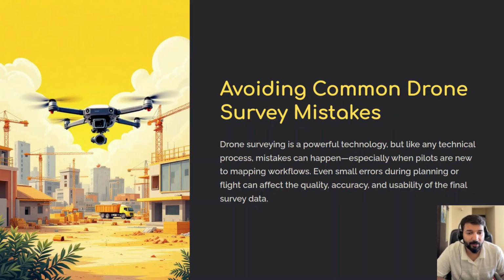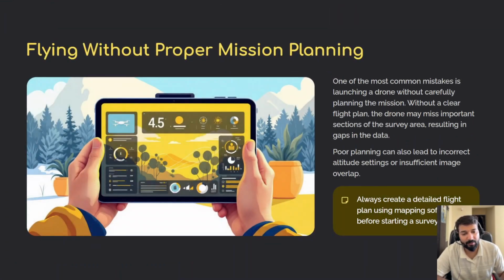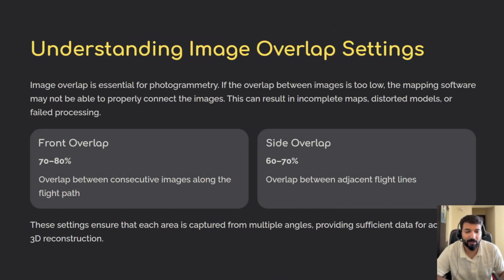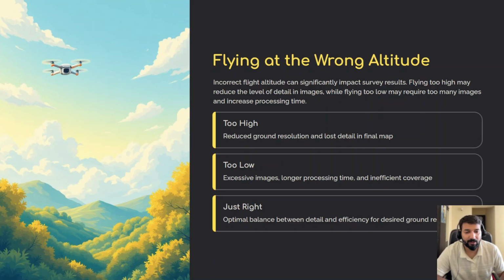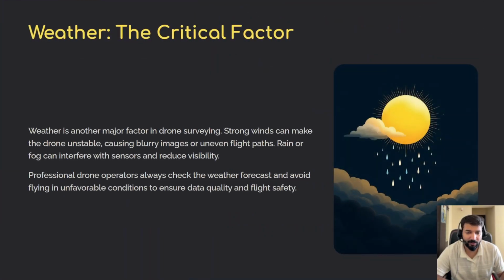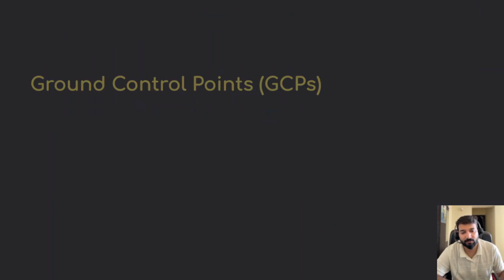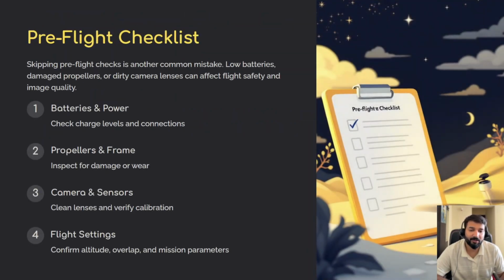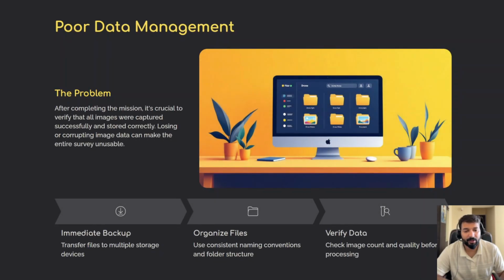Lecture 21 : Avoiding Common Drone Survey Mistakes | Master Drone Surveying